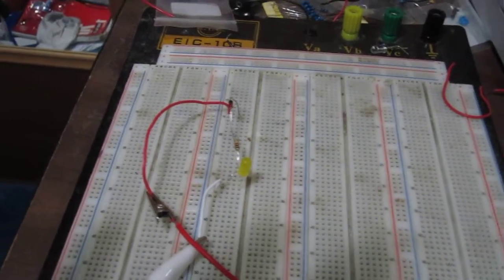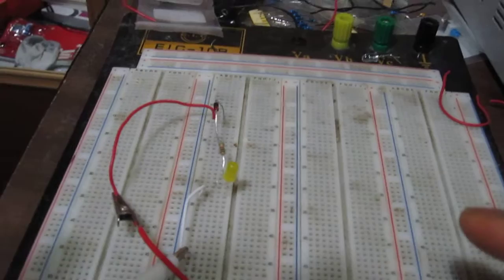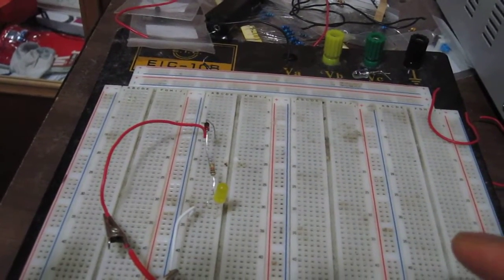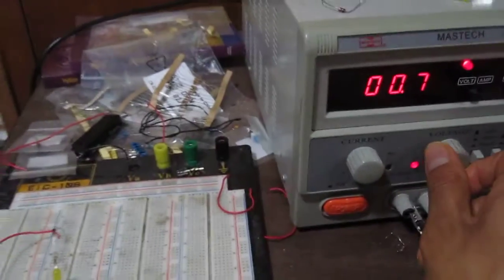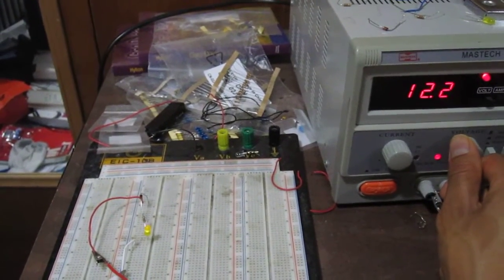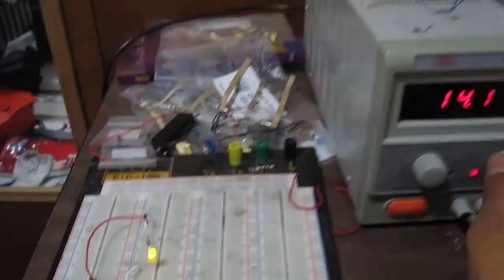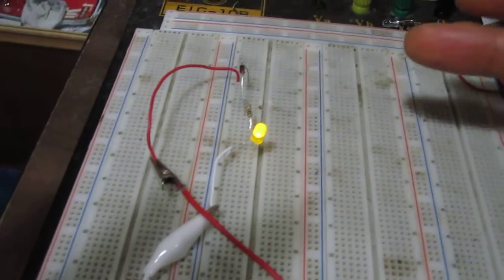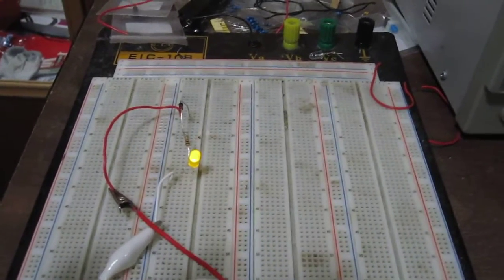Zener Diode Voltage Level Indicator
This video demonstrates a zener diode voltage level indicator circuit.

To see the full detail of this circuit, including the schematic diagram,